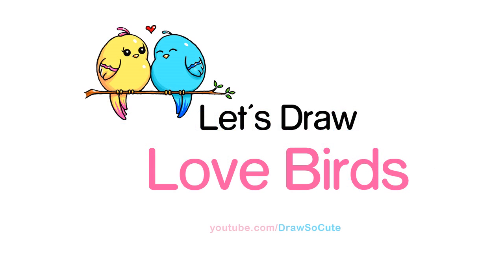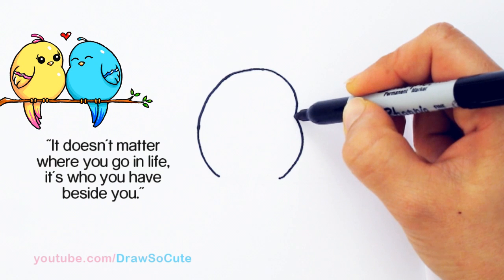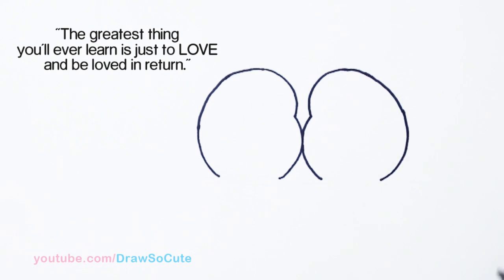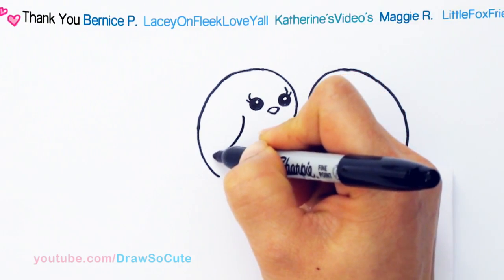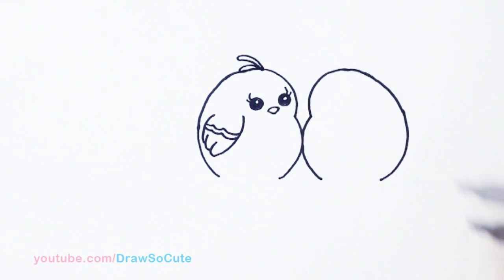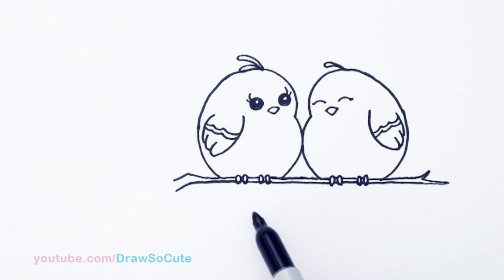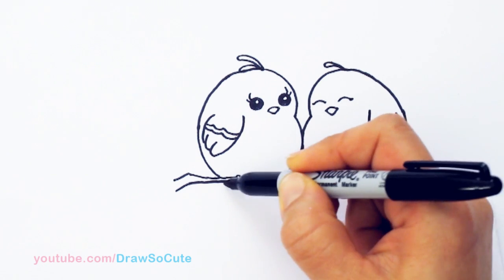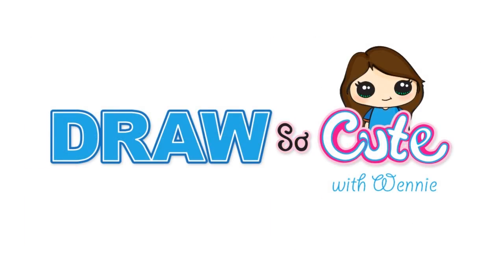How to Draw Cartoon Love Birds Easy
Follow along to learn how to draw this adorable set of Sweet Love Birds step by step cute and easy. They are perfect for Valentines Day or any day you want to draw something easy, sweet and cute for yourself or somebody you love.